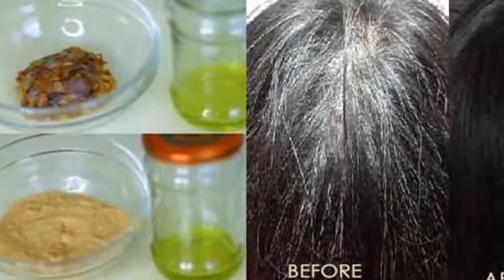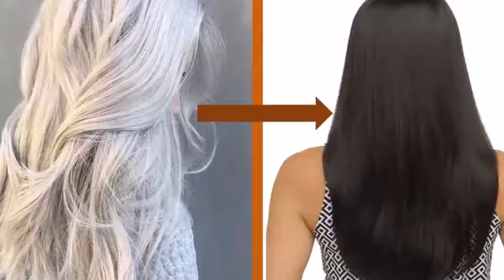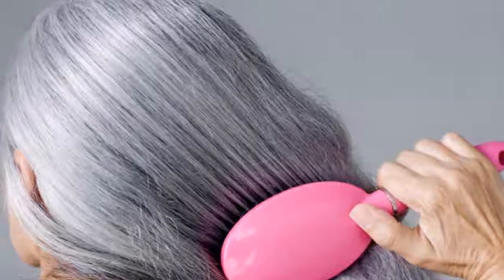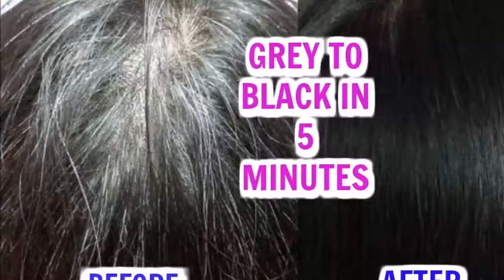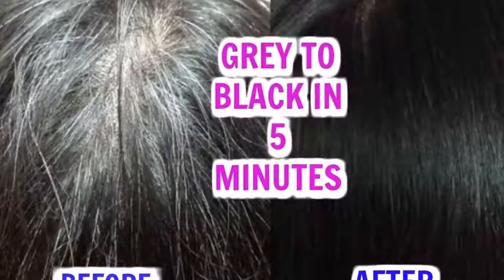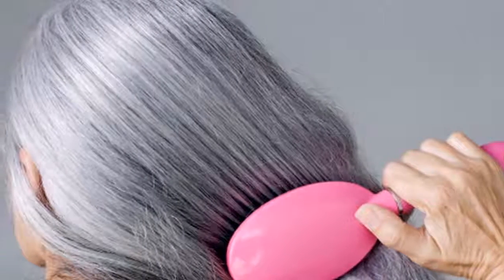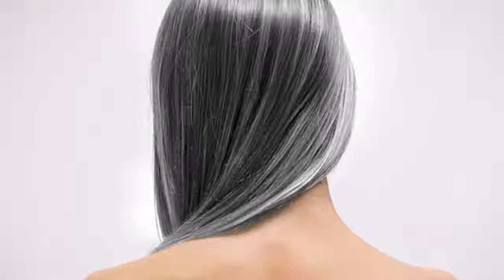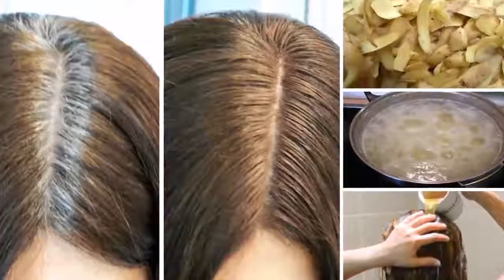Turn White or Gray Hair to Black Naturally Using Only 2 Ingredients!